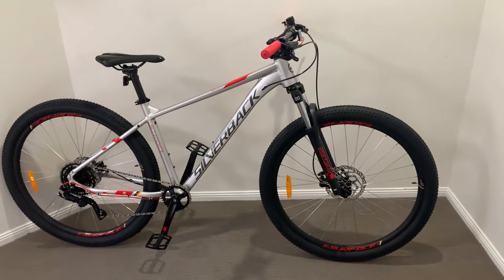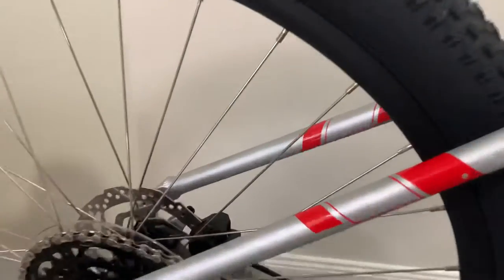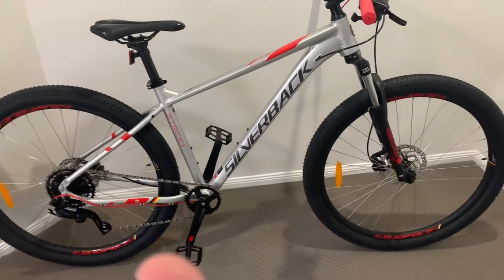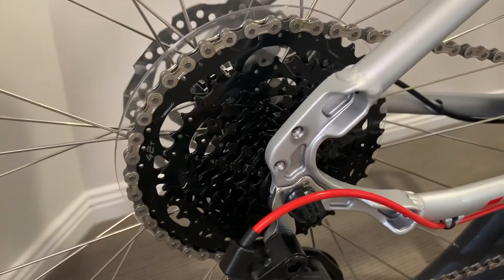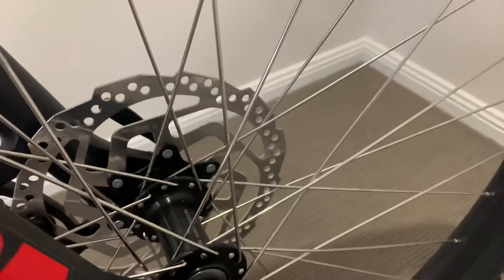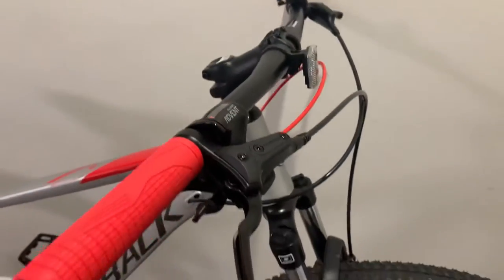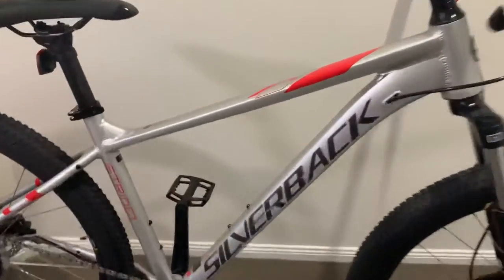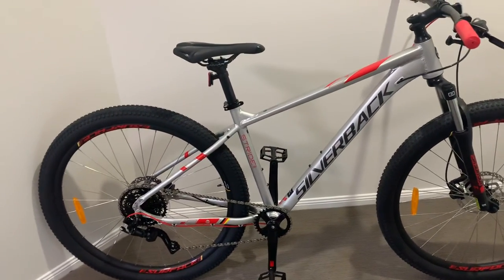Silverback Stride Sport 29 Mountain Bike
The Silverback Stride Sport Mountain Bike is a sporty hardtail built for fun and fast fitness on the trails. In 2021 the Stride platform was redesigned with an improved Position of Power (POP) Geometry for a more powerful and efficient bike that climbs and descends swiftly. The lightweight hydro-formed alloy frame sets the standard with durable and nimble performance when paired with the SR Suntour XCE Suspension Fork with 100mm travel and is one of the better forks in the Stride range.